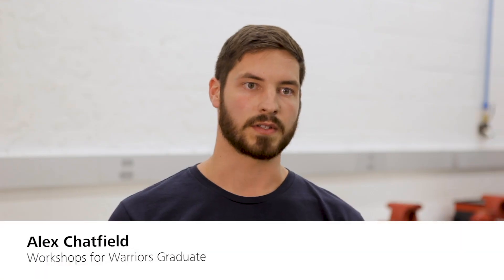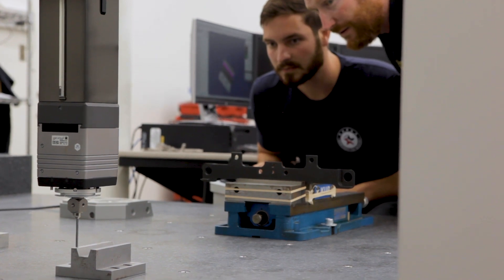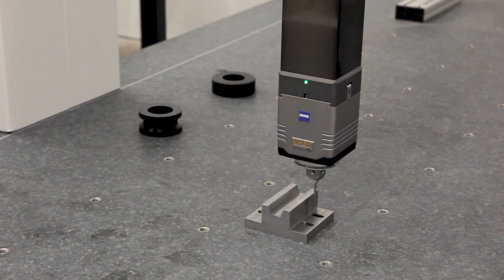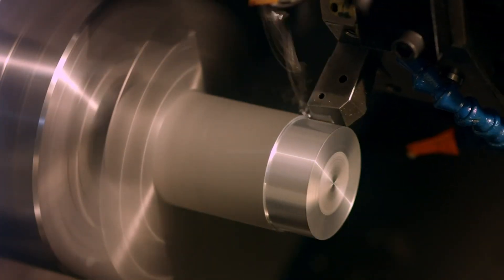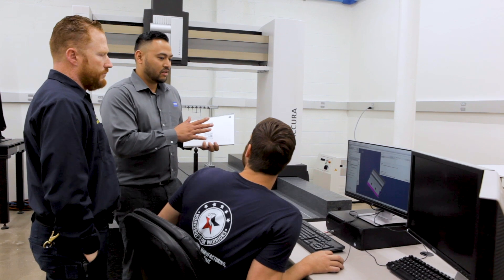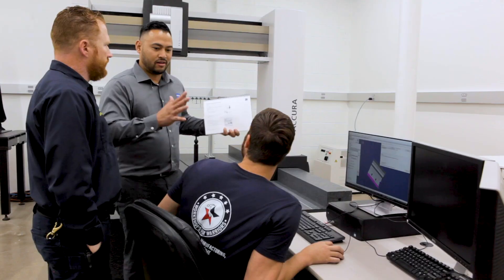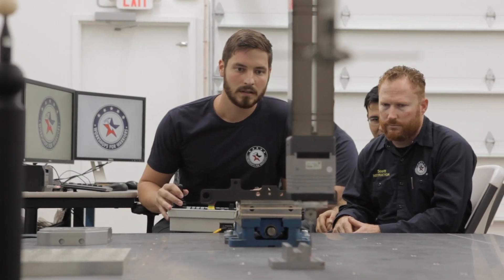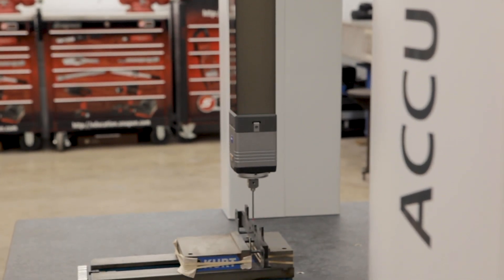Workshops for Warriors Bridges Training with Technologies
Workshops for Warriors provides manufacturing skills training and certification to veterans, wounded warriors and transitioning service members. It was founded in 2008 in San Diego, CA and utilizes some of the latest technologies to help students easily integrate into advanced manufacturing companies.